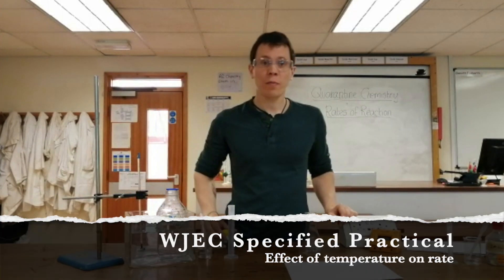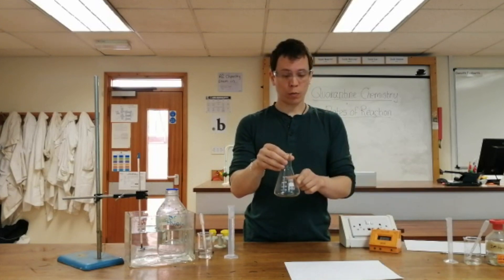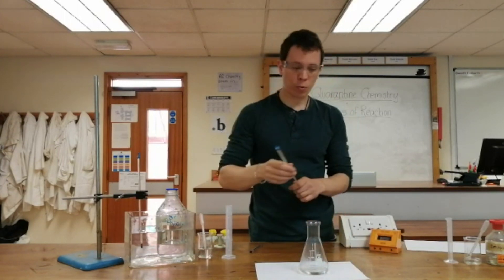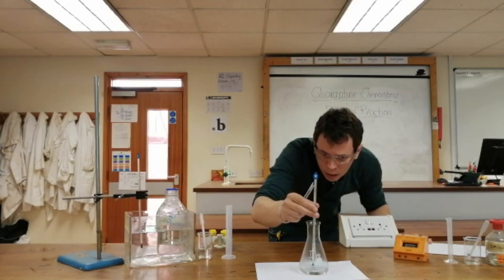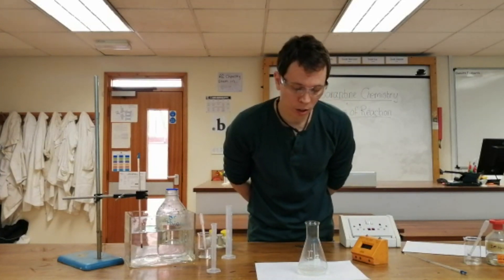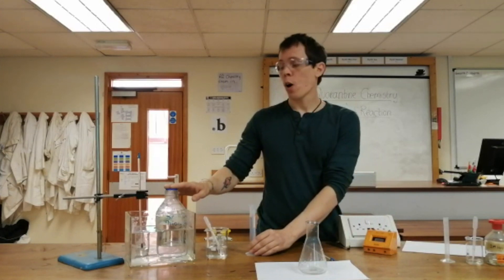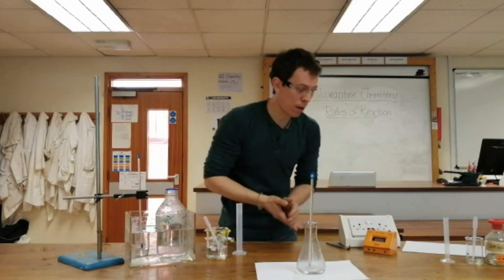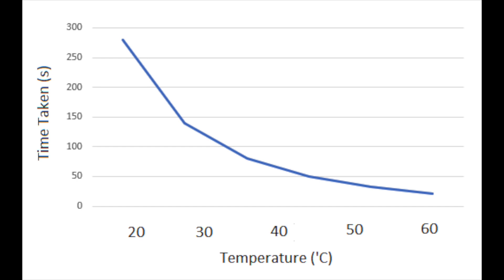1.5/2.5 Rates of Reaction - Temperature (WJEC) Chemistry GCSE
Sodium thiosulfate and hydrochloric acid at different temperatures. This is a WJEC GCSE specified practical where we measure the time taken for the cross to disappear as the mixture turns cloudy. The mixture turns cloudy as solid sulfur is produced.